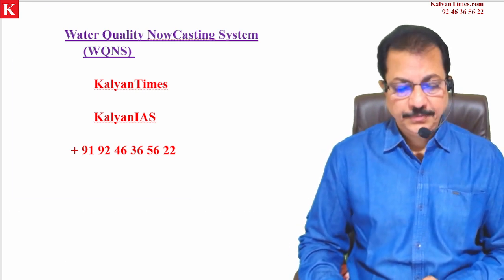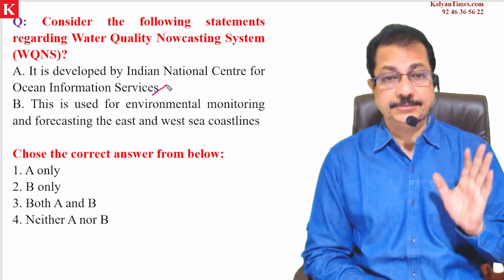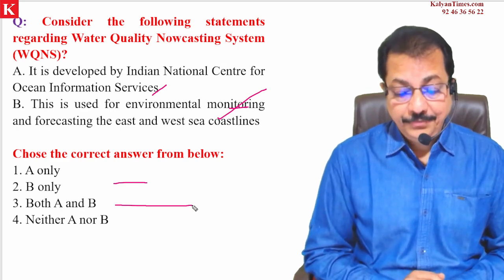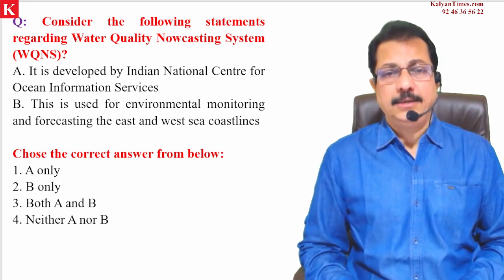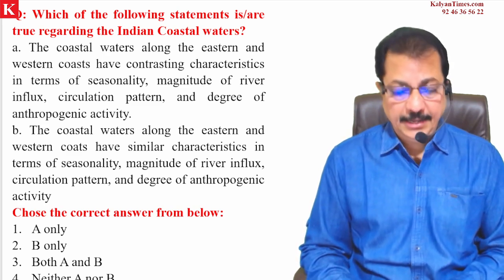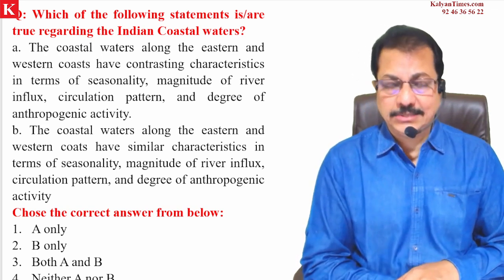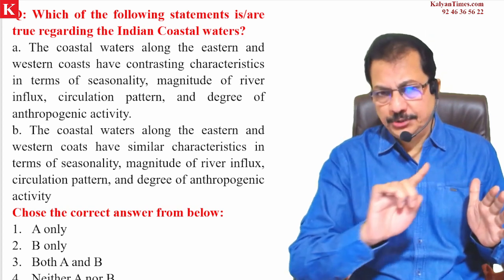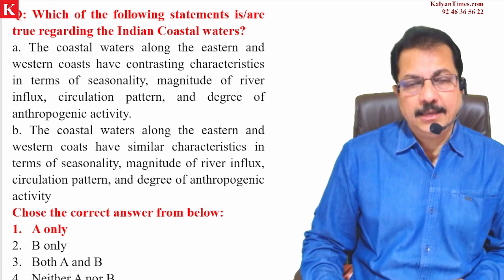Indian Coastal Waters - Issues of Pollution